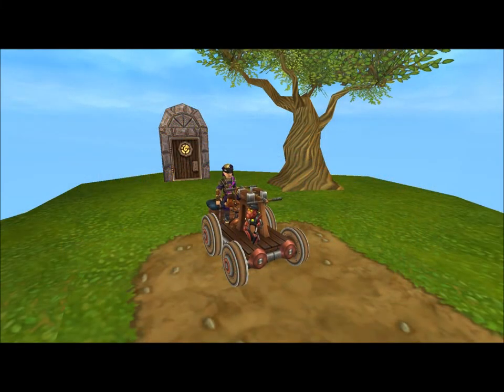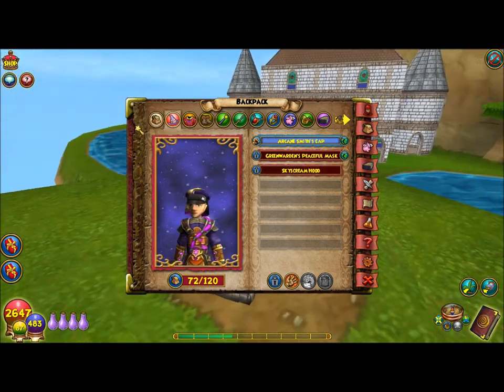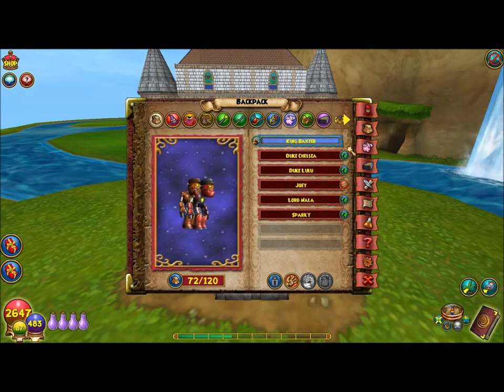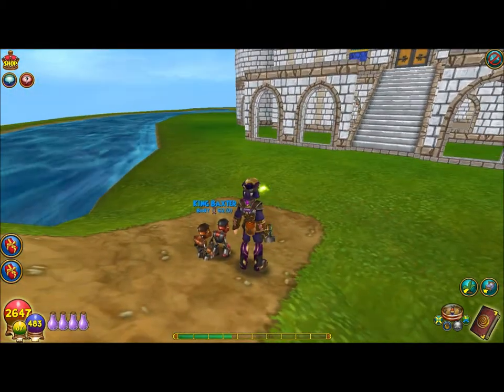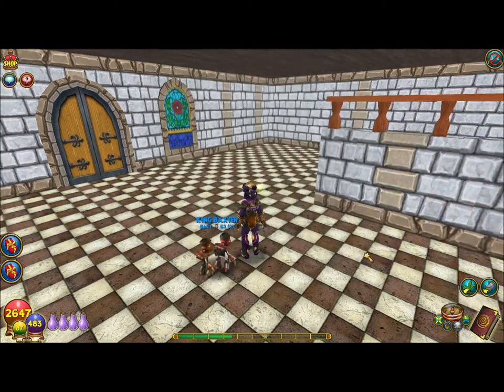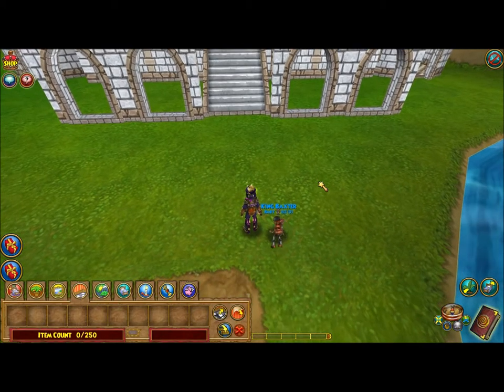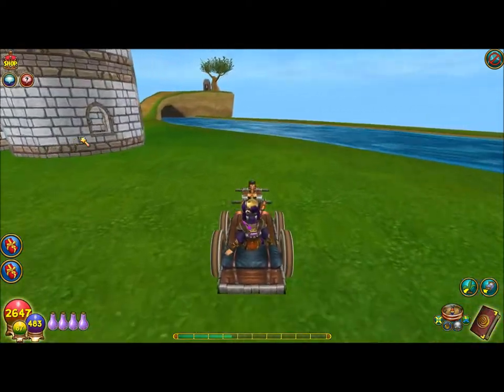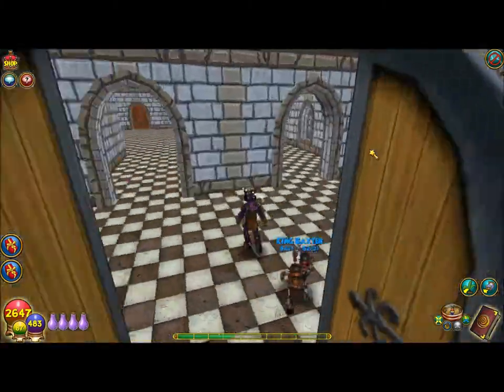Arcane Builder's Bundle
The Arcane Builder's  Bundle is sold from Gamestop for $39.00 and includes:
~Build-A-Castle Plot and Pieces
~Arcane Handcar
~Twin Arcane Automatons
~Arcane Smith's Gear
~Arcane Smith's Hammer
~1 Month or 5,000 Crowns